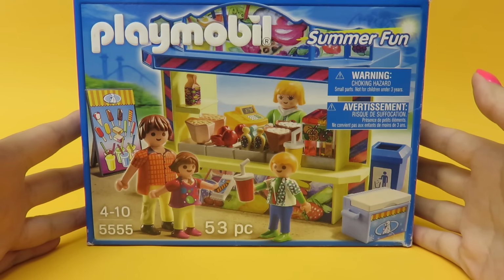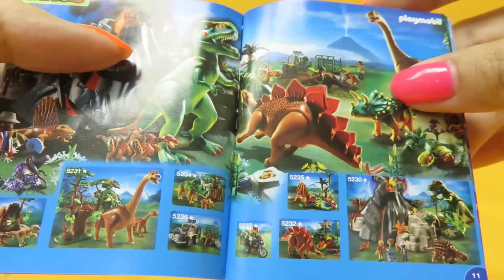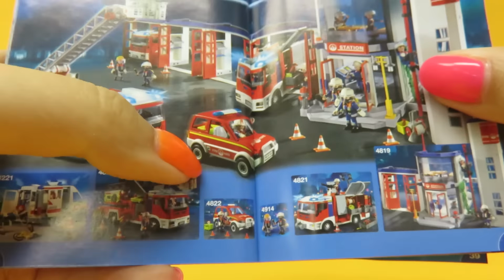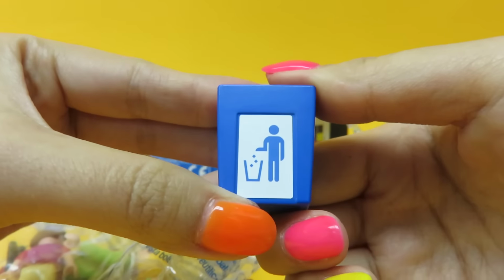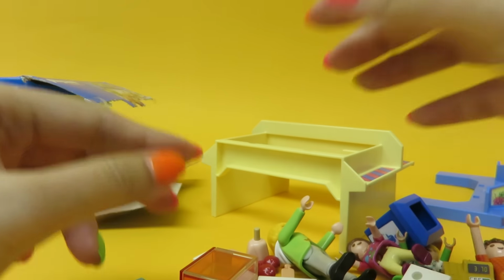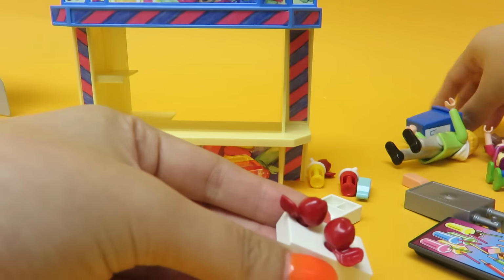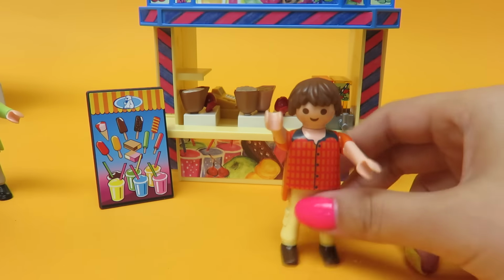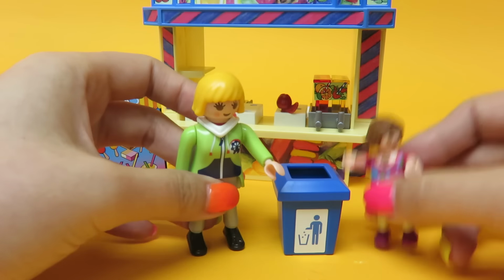PLAYMOBIL 5555 Candy Booth Play Set Review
Hi Kids! Today we are going ro review PLAYMOBIL 5555 Candy Booth Play Set Review.Take a break from all the action and head to the Sweet Shop for a fun treat! Hungry youngsters can choose from a bunch of tasty snacks, including ice cream, popcorn, smoothies, and juice pouches, before paying the shop worker. When finished, be sure to throw any garbage in the shop’s trash bin. Set includes four figures, cash register, price board, cooler, trash bin, two cups with lids, one smoothie machine, and other great accessories.